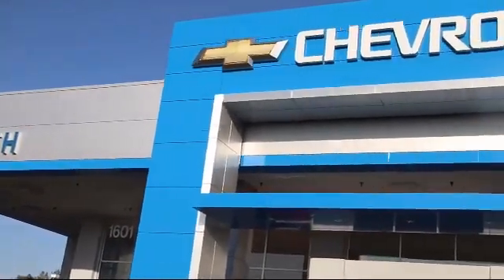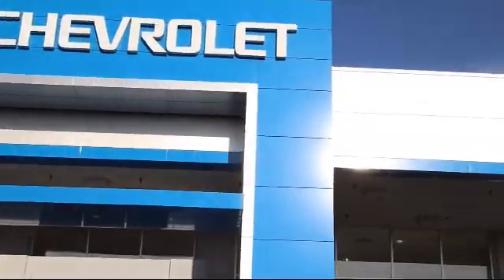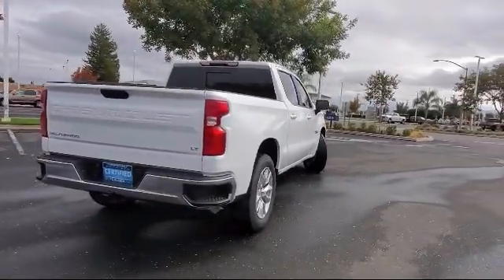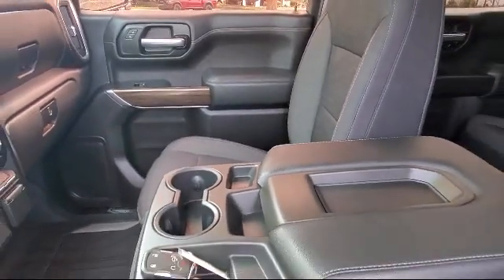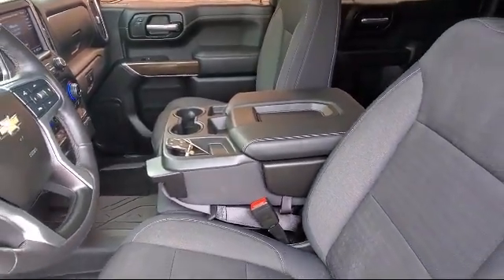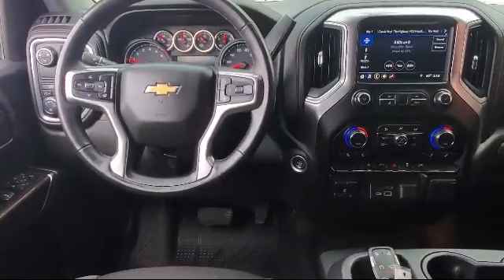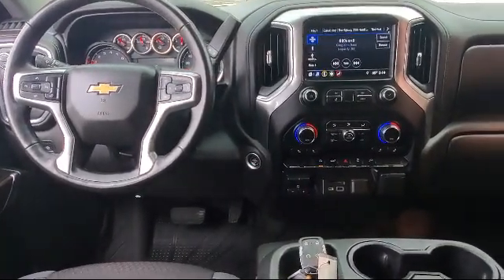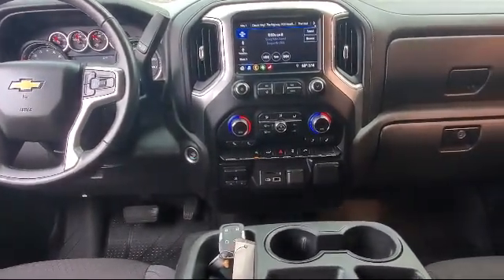2019 Chevrolet Silverado 1500 LT Turlock Merced Los Banos Modesto Manteca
2019 Chevrolet Silverado 1500 LT Stock Number: P6999 Vin:3GCPWCEK7KG190094.

Smith Chevrolet
1601 Auto Mall Drive